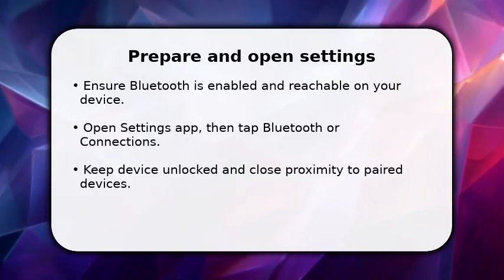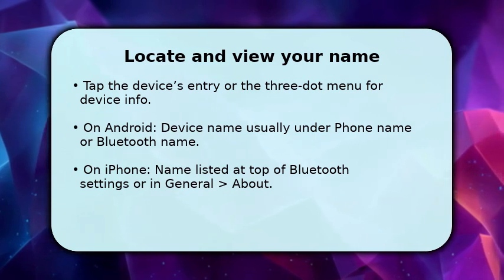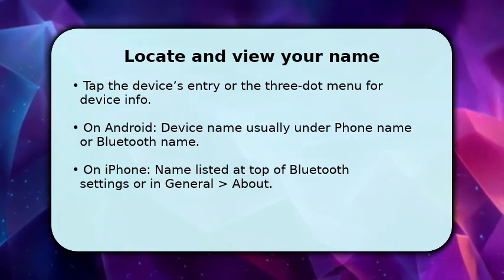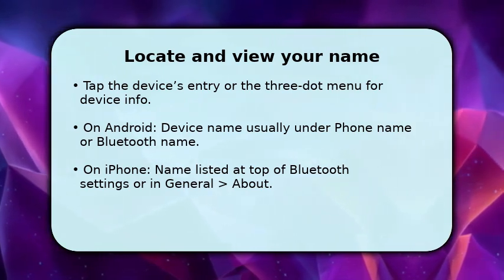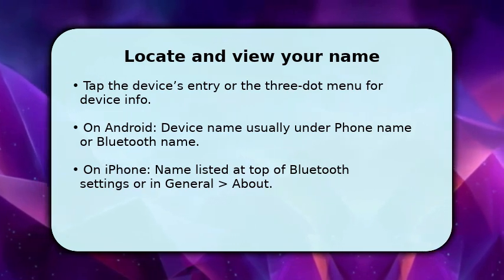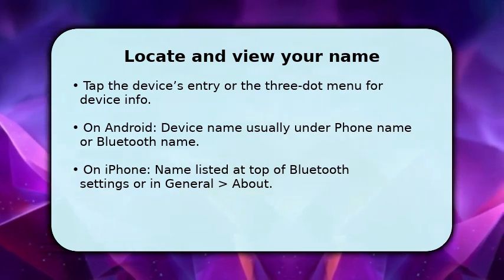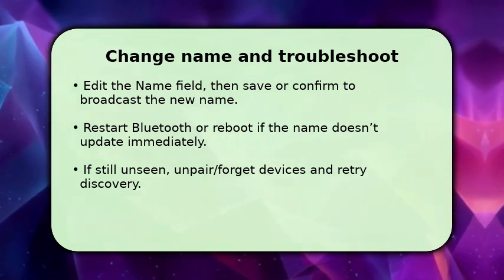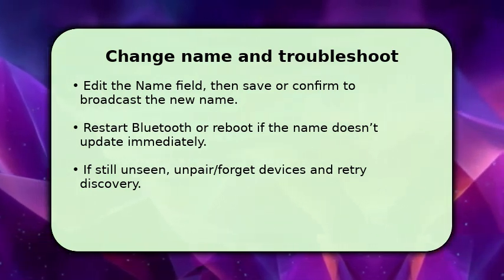How to Find Your Bluetooth Name - Step by Step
Discover your Bluetooth device' extraname through a simple, step-by-step guide. Learn how to easily locate and connect with various gadgets in close proximity.